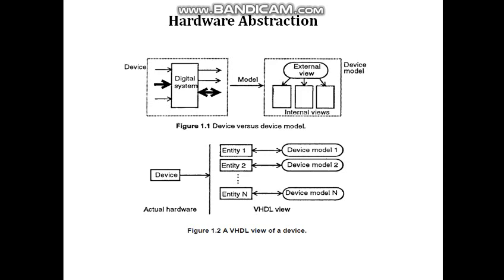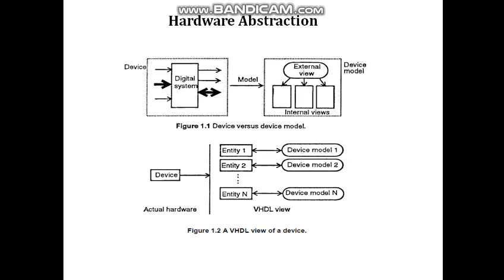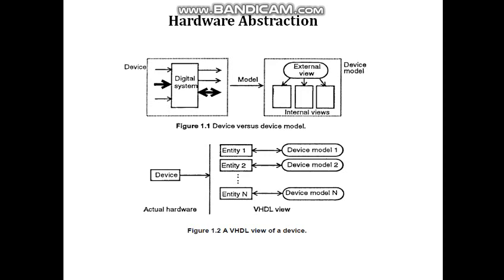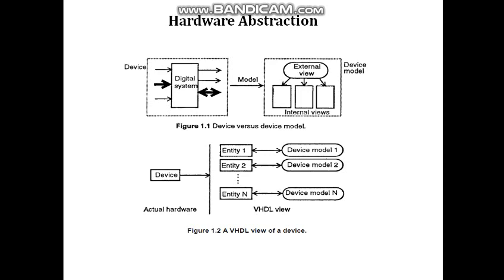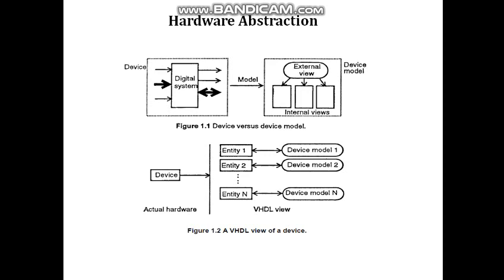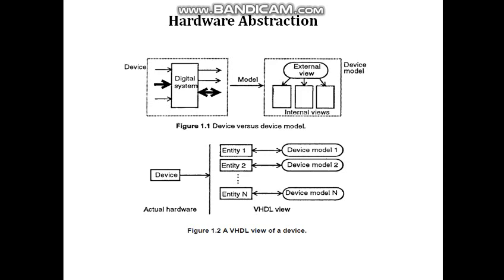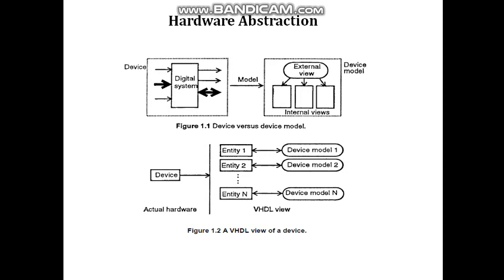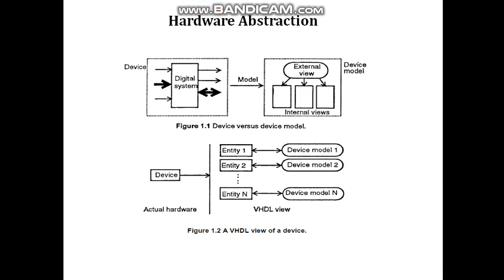Unit 1 4 Hardware Abstraction